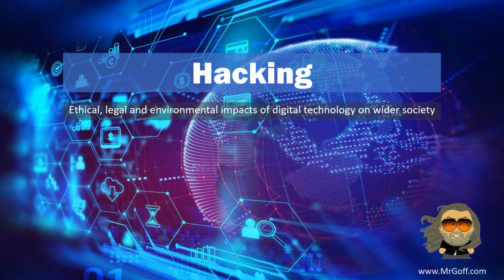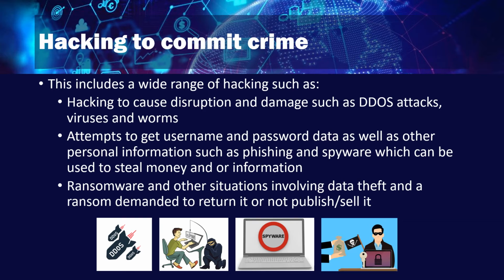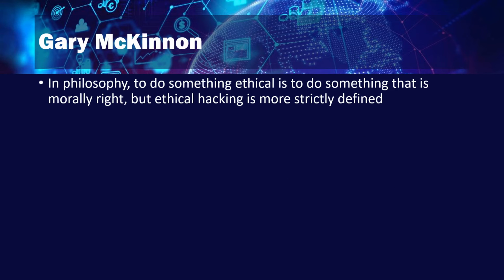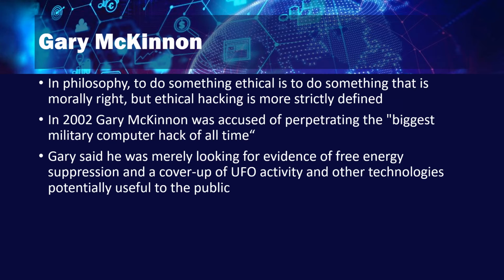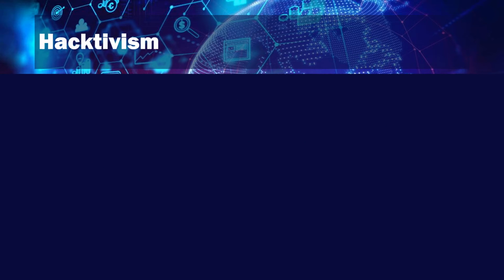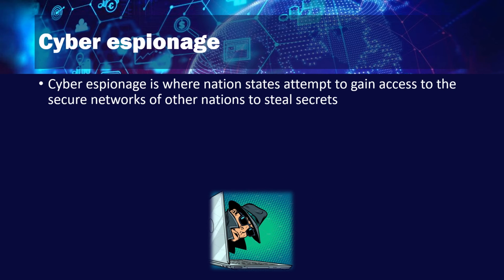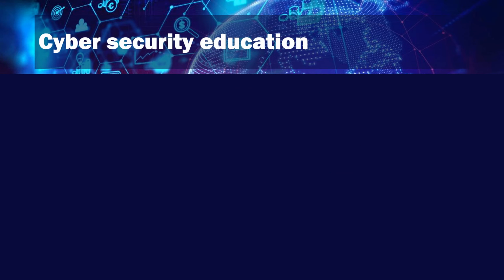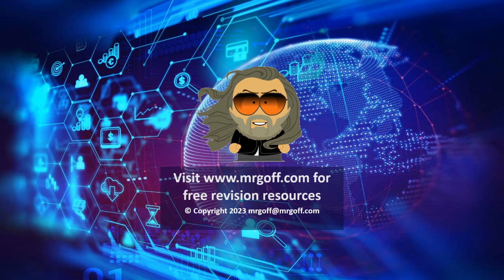GCSE Computer Science: The effects of hacking on society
A GCSE Computer Science video covering the effects of hacking on society in a series about the ethical, legal and environmental impacts of digital technology on wider society that is part of a larger series on GCSE Computer Science presented by Mr Goff from Mr Goff.com.